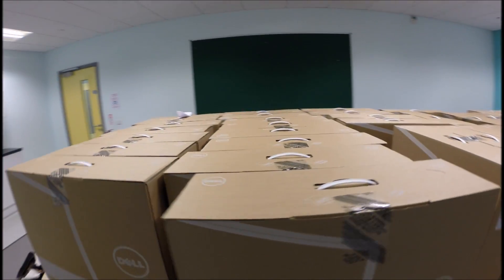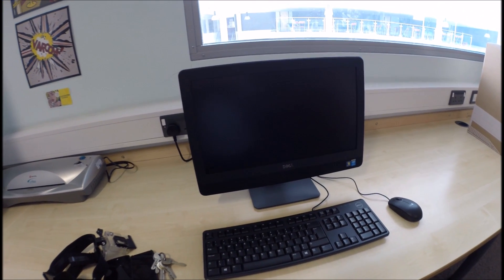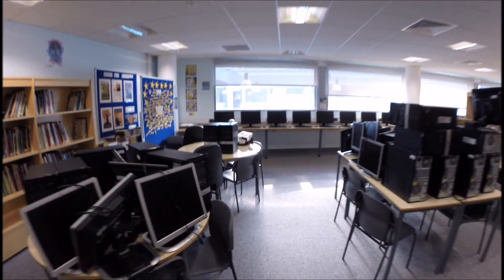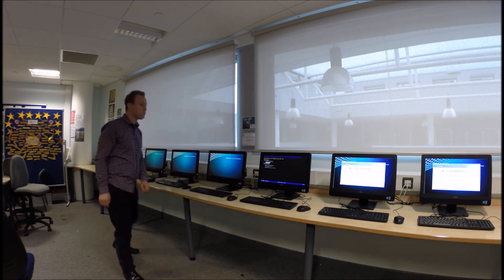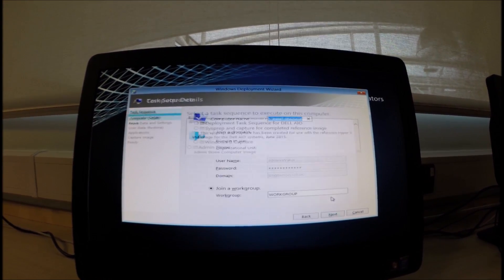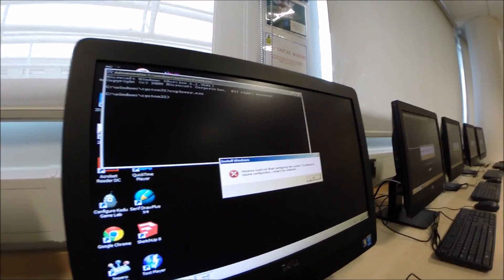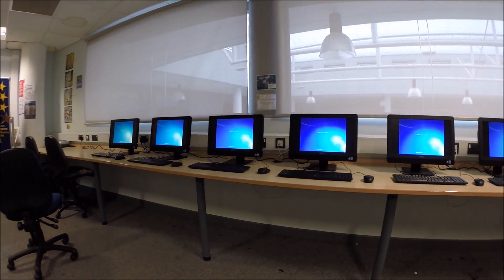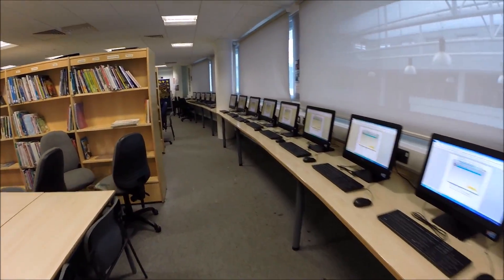IT Suite DELIVERY New DELL 3030 Unboxing & Imaging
Today I took delivery of 40 new computers, they are the first of two batches to upgrade some of the older hardware on this network. These systems have i5 processors and 500GB hard drives with 4GB ram. Lets do this.

In this video I'll unbox all 25 pcs for this suite and get them all set up and ready to use. Enjoy!